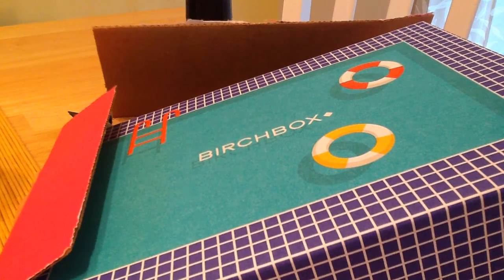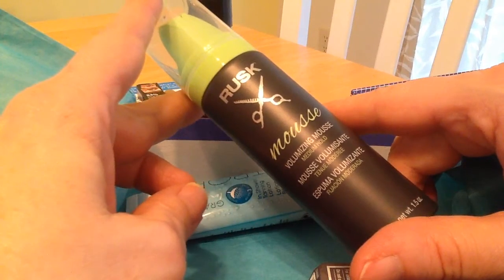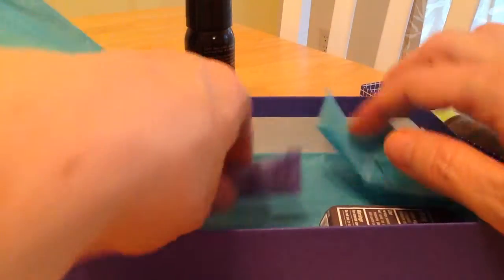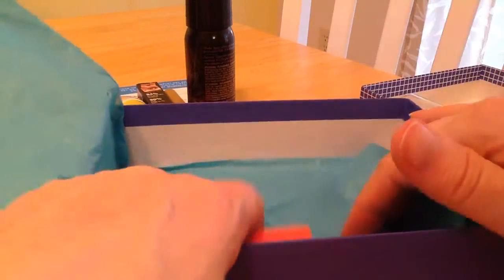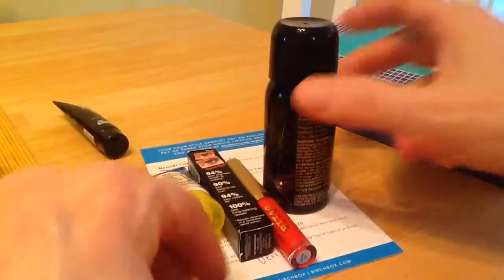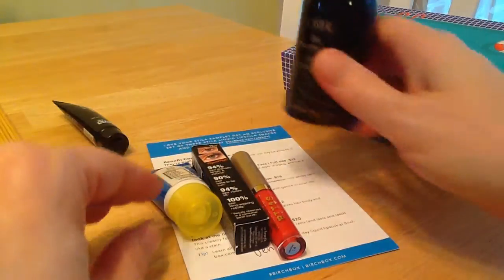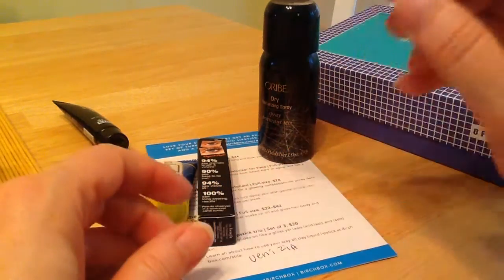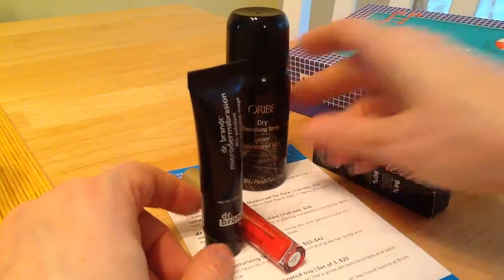Birchbox August unbox & July review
Subscription services
Birchbox $10/mnth 5 beauty products
$20 a month or $240 a year
Free & for review services: